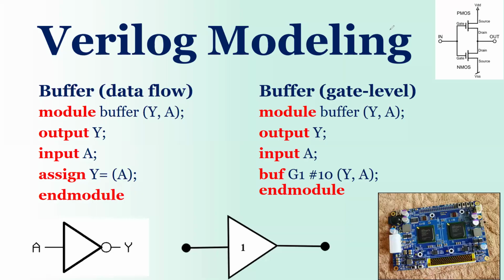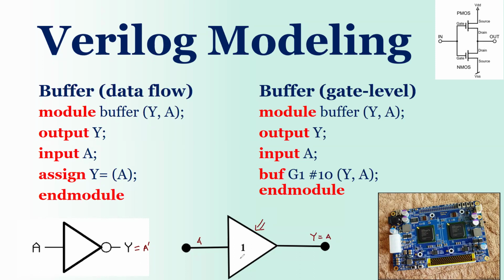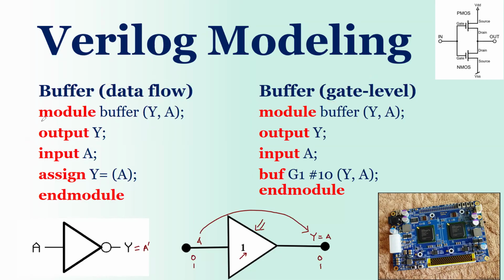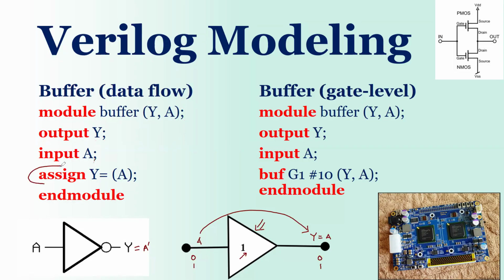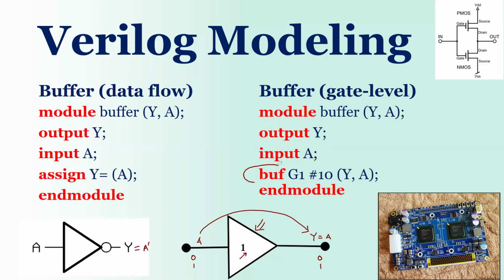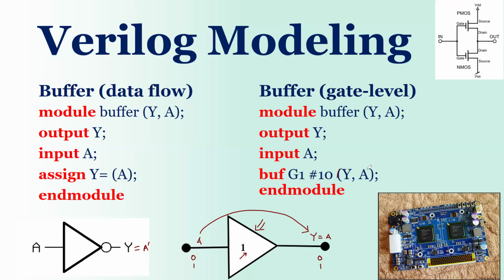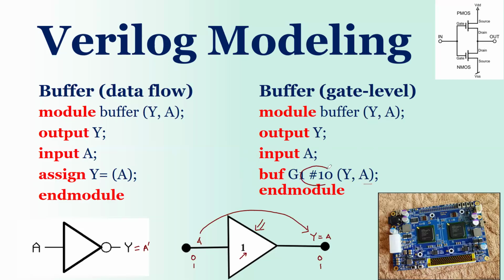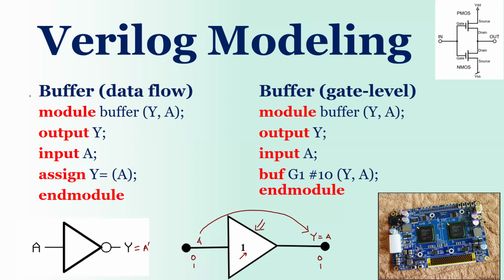6 - How to Write Verilog for Buffer Circuit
We're going to write Verilog for a buffer logic. two modeling styles are shown, namely dataflow and gatelevel.also explanation for various commands given. know the difference between Inverter and buffer logic.